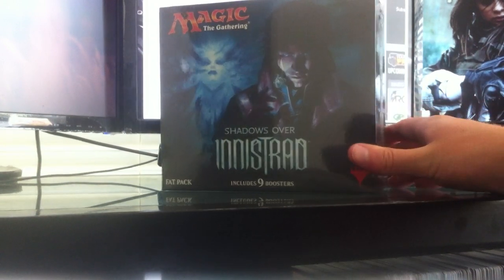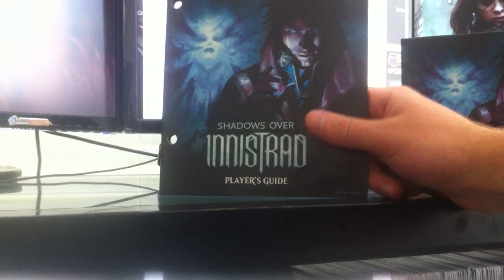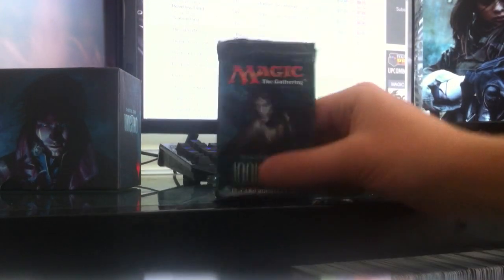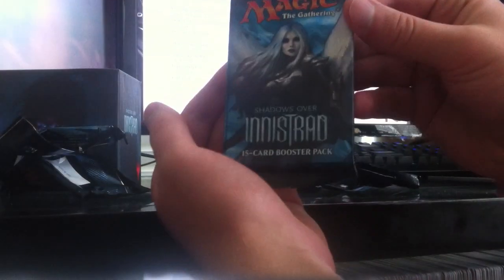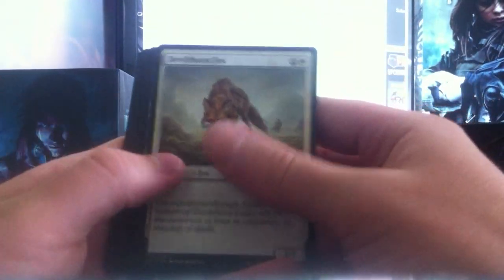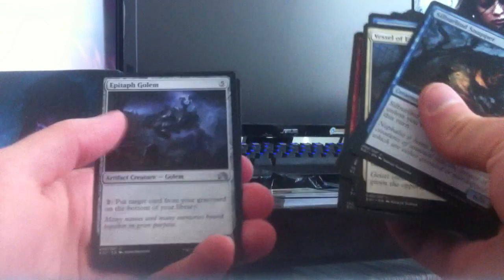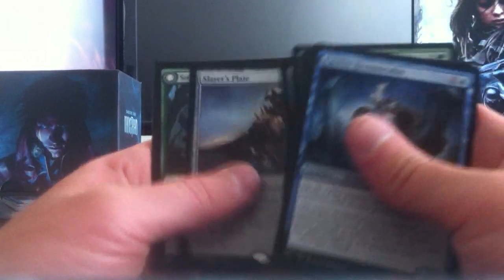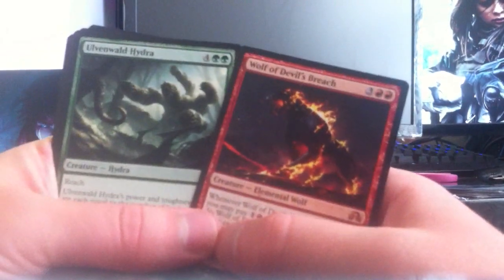Shadows Over Innistrad FAT PACK Opening Magic the Gathering Deck Building SOI MTG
Check them out! Feel free to MAKE OFFER on eBay listing.